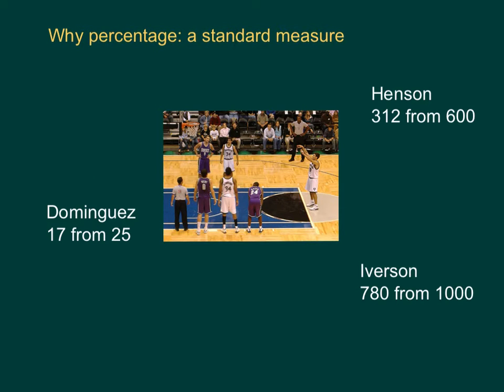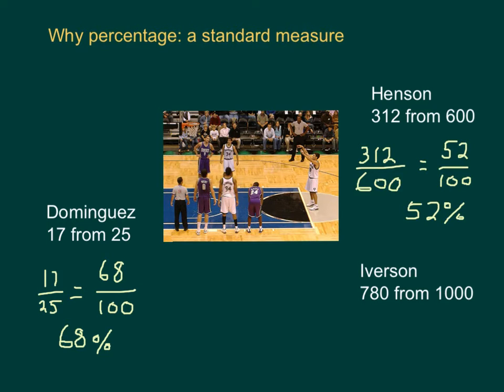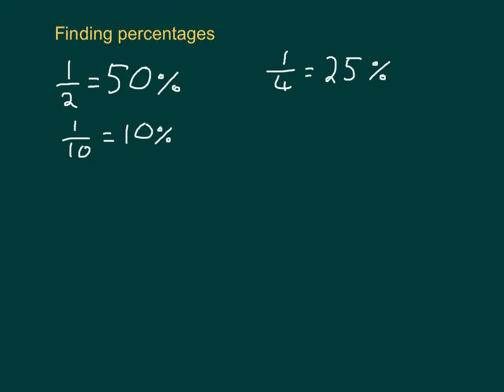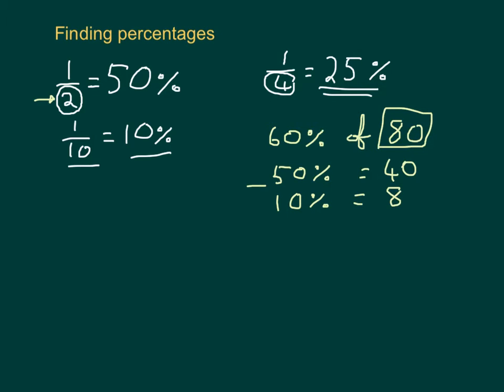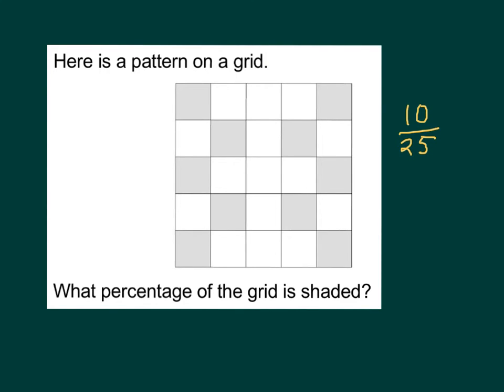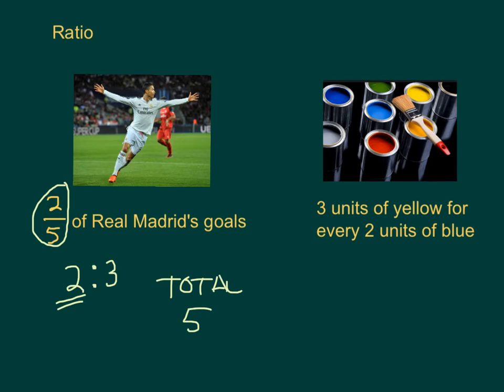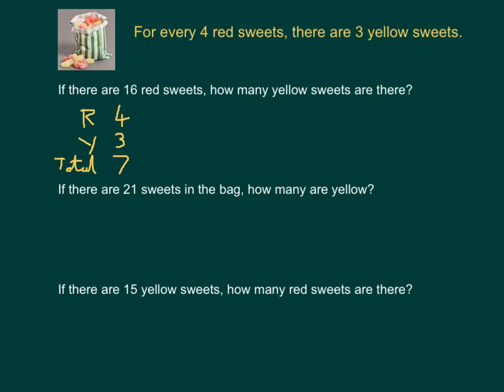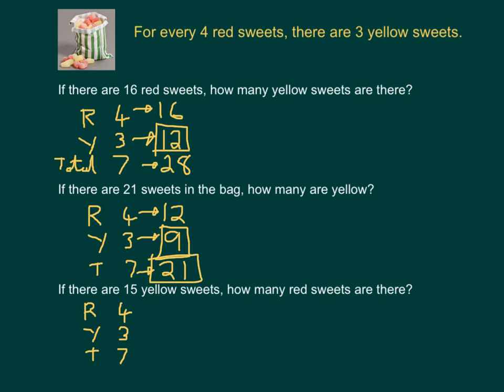Percentage and Ratio, GS, Bradshaw Hall Primary